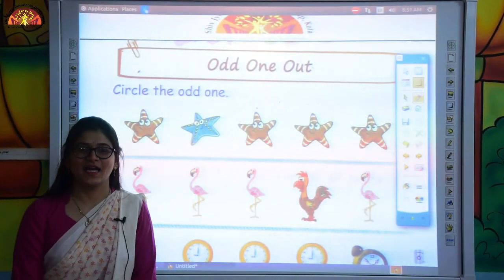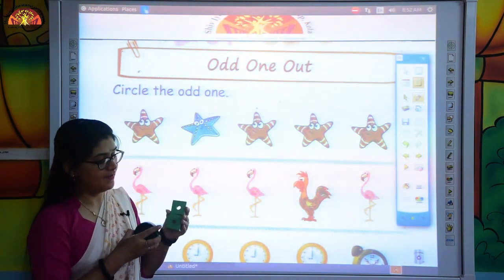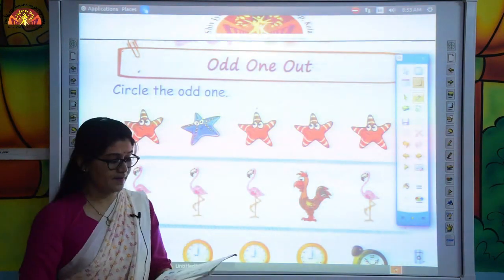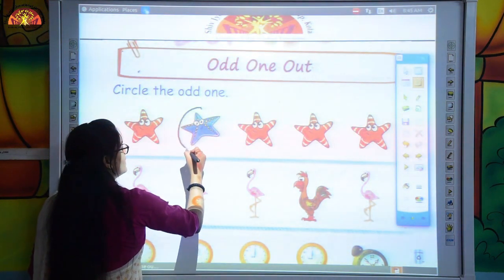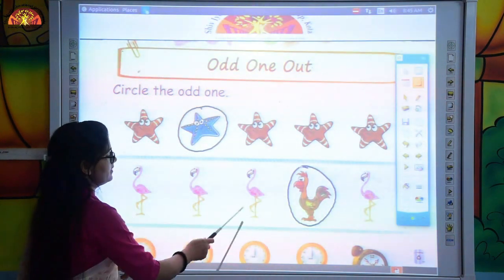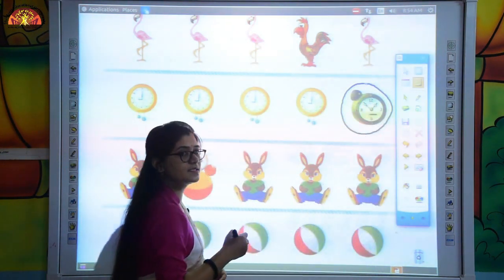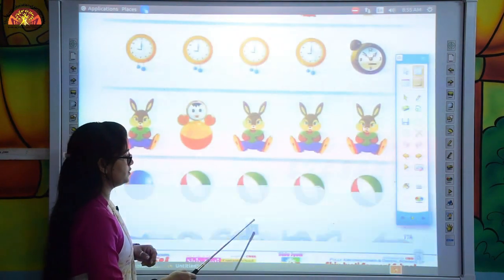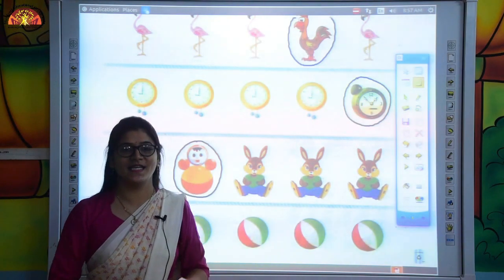Pre Prep Maths Odd One Out